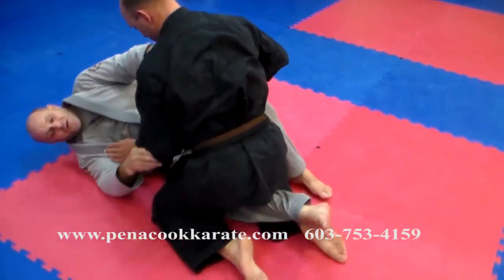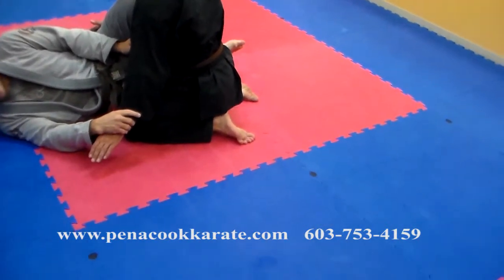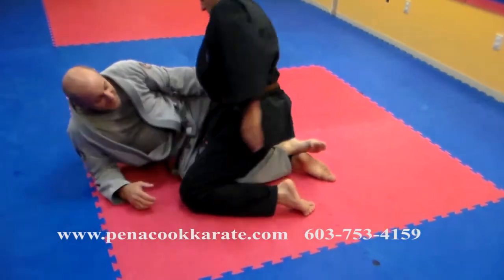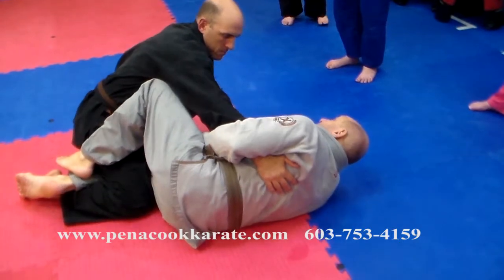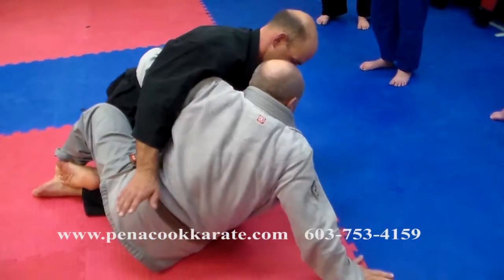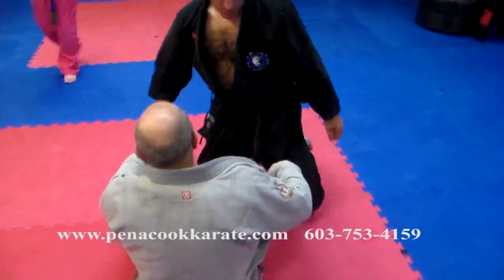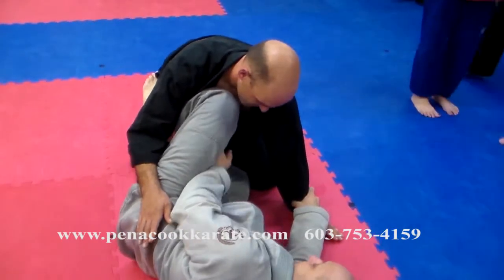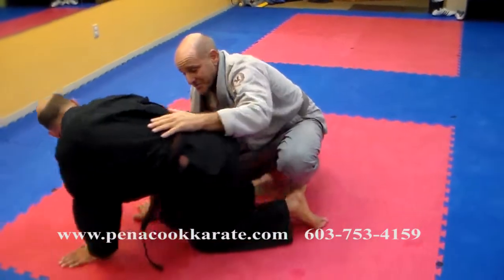Tom Callos Visits Penacook School Martial Arts- Teaches Half Guard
GM Matt Brown, owner of Penacook School Martial Arts in Penacook NH, welcomes Master Teacher Tom Callos and learns a cool half guard technique from him along with all the students!

Penacook School Martial Arts, located at 15 Village St in Penacook NH is a Traditional and Mixed Martial Arts school that teaches men, women and children, ages 6 and up, how to become awesome martial artist and amazing human beings.

If you are interested in learning intelligent, organic martial arts for men, women and children, we can help.

If you enjoy this video or interested in knowing more, even to book a seminar, to learn more, shop for DVDs, books, tshirts and more!